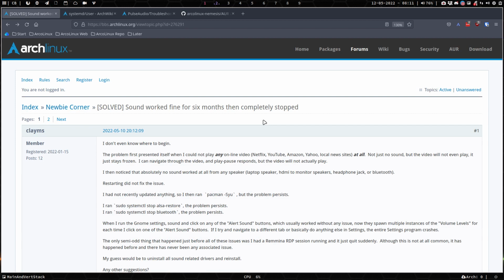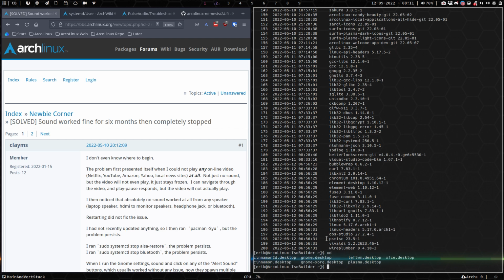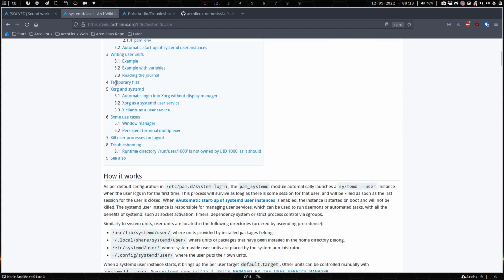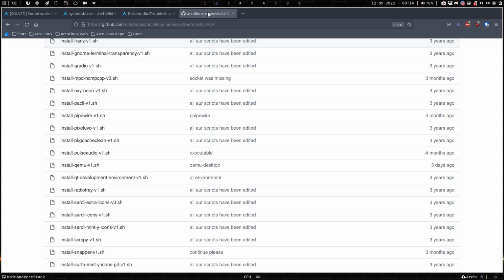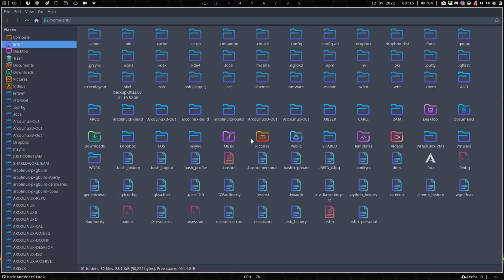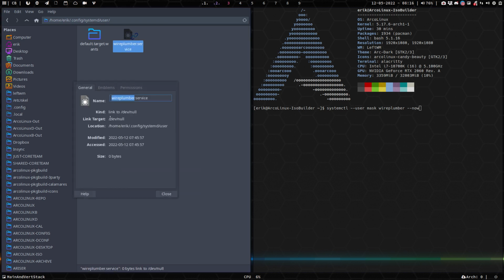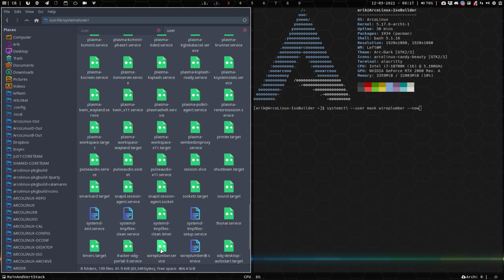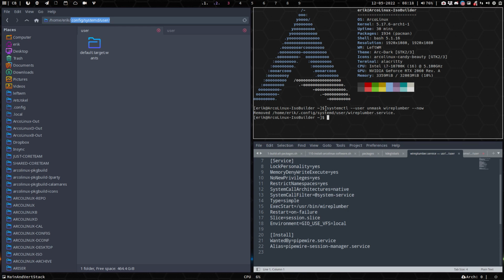ArcoLinux : 2810 Sound is not working anymore - 11/05/2022 - wireplumber - fix - what is mask?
copy/paste this in a terminal

systemctl --user mask wireplumber --now

you can search Arch Linux, EndeavourOS, Garuda and many other fora as long as they are based on Arch Linux

Learn about masking a service or unmasking

And a few days later ...
sound not working a few days back